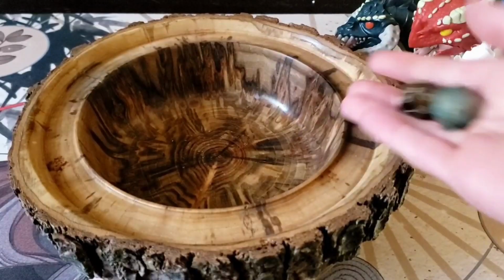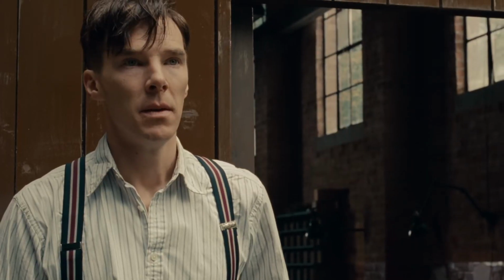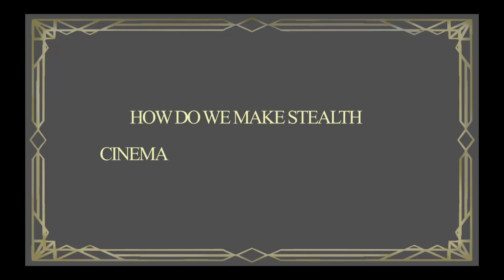Bringing Cinematic Flare to our Table Top Sessions: Stealth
Hey, I’m Jacob! Join me as I explore stealth in cinema and how we can adapt that cinematic flare to our table top sessions.

Chapters:
0:00 Intro
1:25 How do we make stealth cinematic
4:26 Adopting cinematic elements
8:56 Outro

All gameplay footage recorded by me.

Media included:
Alien Worlds (2020), Avatar (2009), Celebrating the 10th Anniversary of the Witcher (2017), Daredevil (2015), Death Must Die (2023), Dimension 20 - Escape from the Bloodkeep (2019), Fallout 4 (2015), Gravity Falls (2012), Horizon Zero Dawn (2017), Imitation Game (2014), Interstellar (2014), Lucifer (2015), Mission: Impossible - Ghost Protocol (2011), Monster Hunter World: Iceborne (2019), Mortal Kombat (1995), Pexels (Mikhail Nilov, Cottonbro Studio), Pirates of the Caribbean: The Curse of the Black Pearl (2003), Pokemon Indigo League (1997), Remnant 2 (2023), Rogue One: A Star Wars Story (2016), The Elder Scrolls V: Skyrim (2011), The Lego Ninjago Movie (2017), The Lord of the Rings: The Fellowship of the Ring (2001), The Prestige (2006), The Princess Bride (1987)